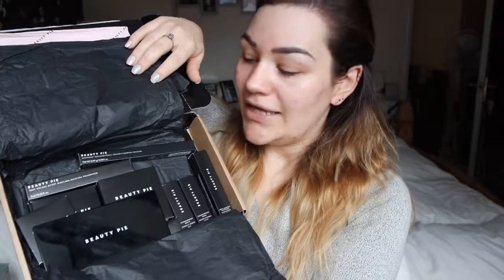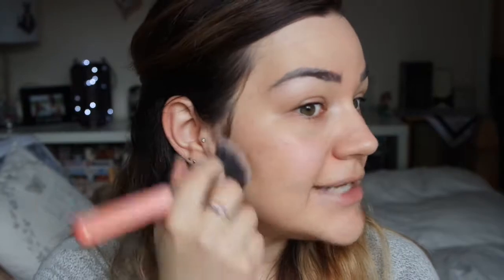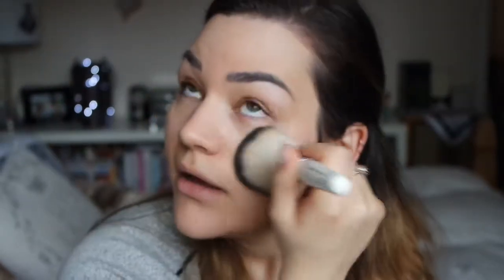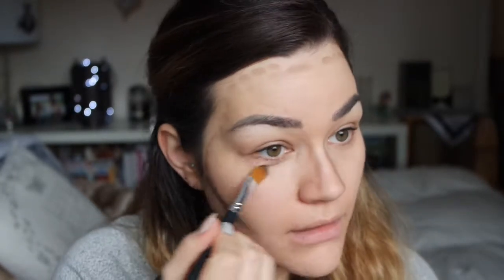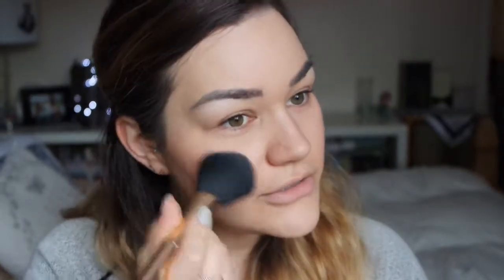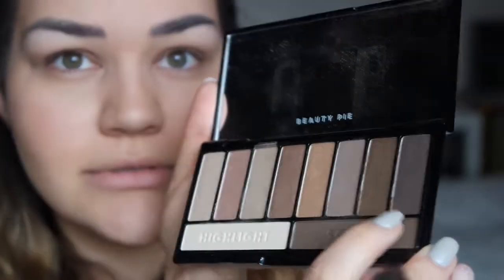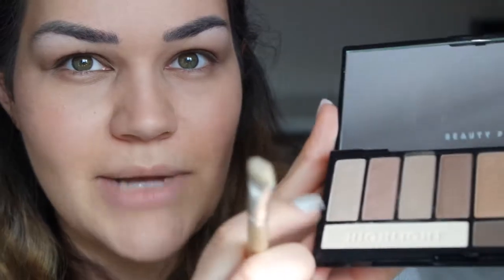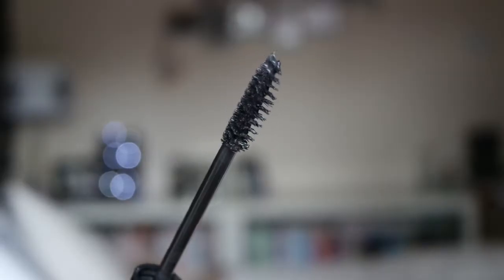Beauty Pie Makeup Tutorial | cosycaitlin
After months of a box sitting on my desk I have finally got round to filming a full face makeup tutorial using only Beauty Pie products! I have loved a few items from this brand this year and so I thought it would be good to test out quite a few makeup products and see what they are all like on my skin!
I hope you enjoyed this video, if you did please give it a thumbs up and let me know in the comments if theres anything you think I should try from Beauty Pie! Hannah xxx

Jumper: Mango, no longer available
Ring: Pandora,